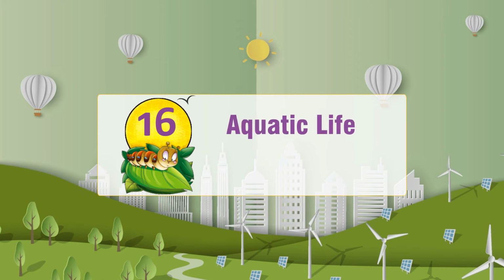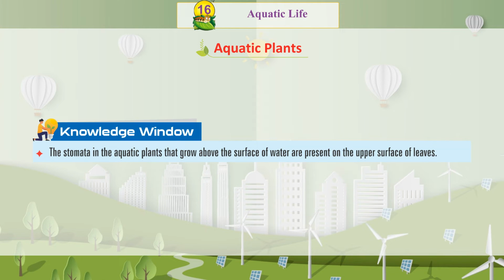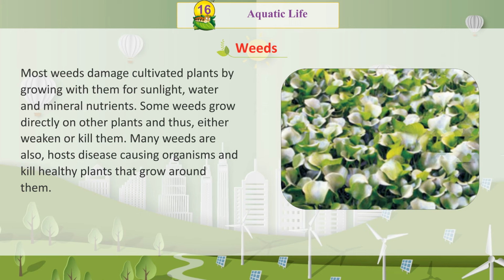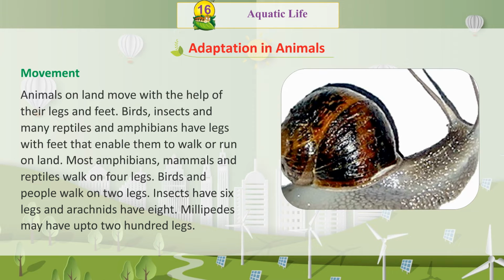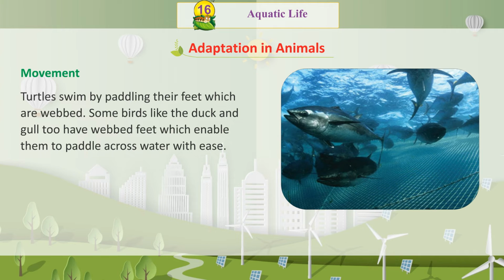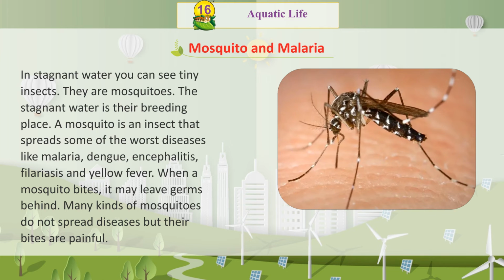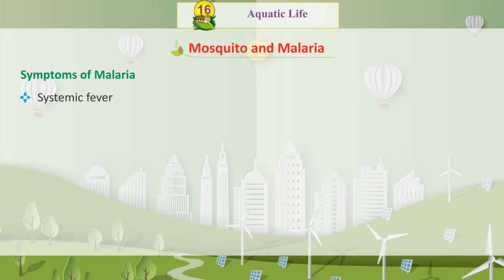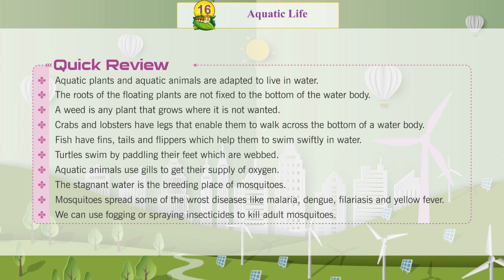Knowledge Tree Books E.V.S Class 5 Chapter 16